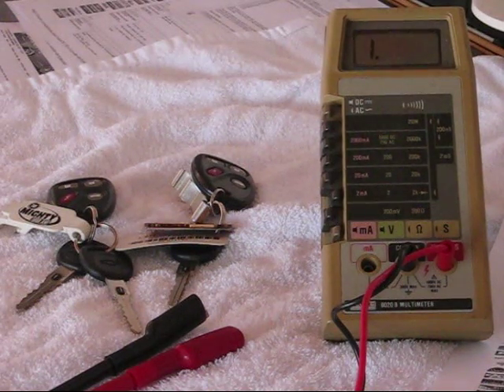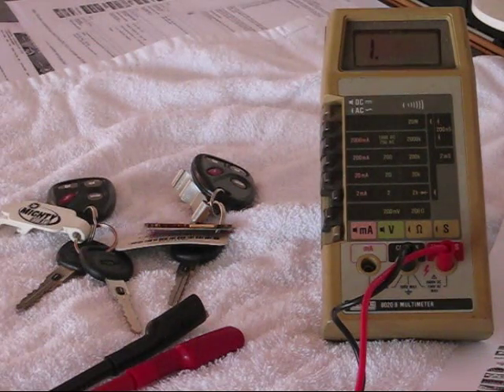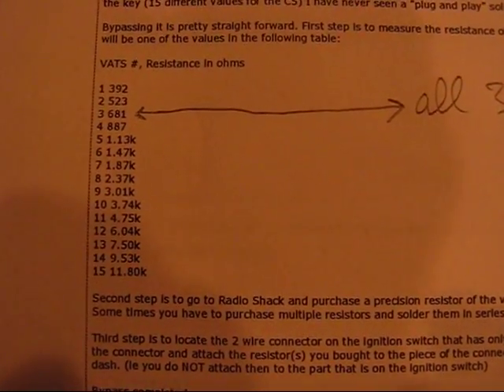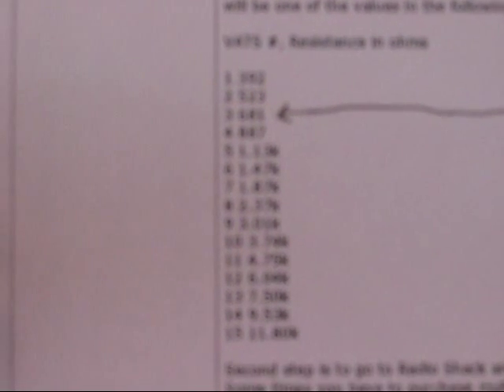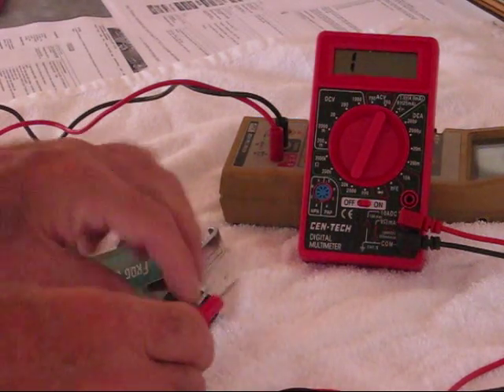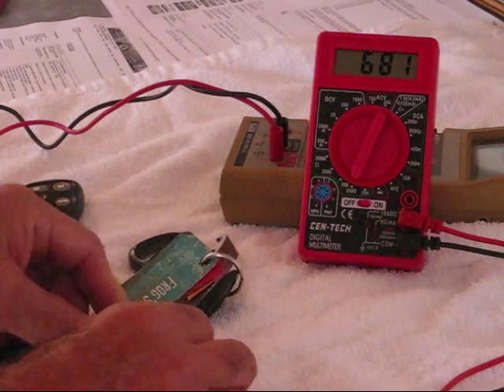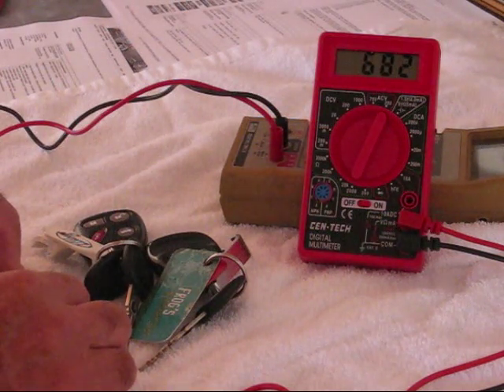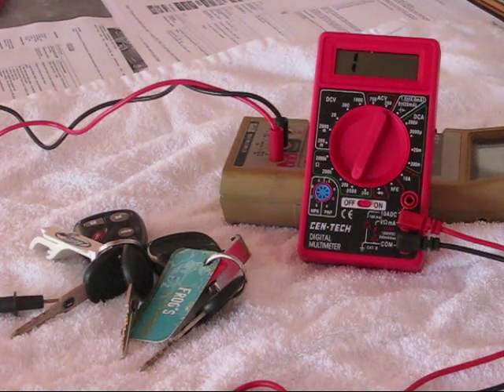Corvette VATS key pellet resistor value c5 not a bypass by froggy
Corvette VATS key pellet resistor value c5 How you determine what number key to order using a multimeter save money and buy the right key online and get it cut by a local locksmith. Not a bypass by froggy